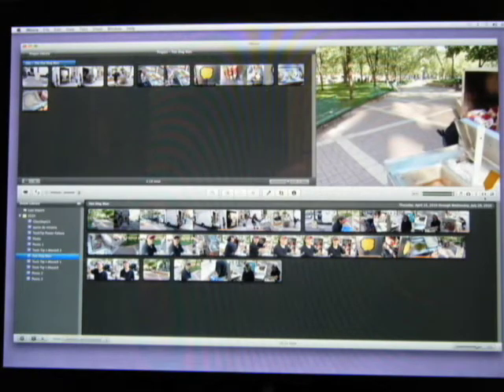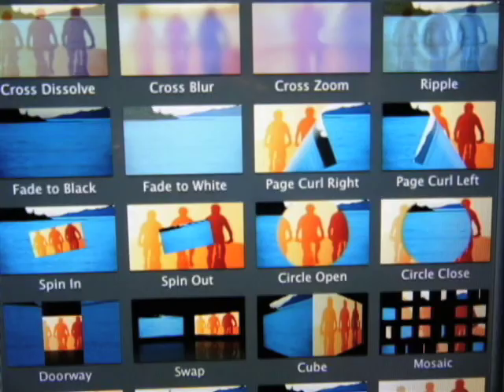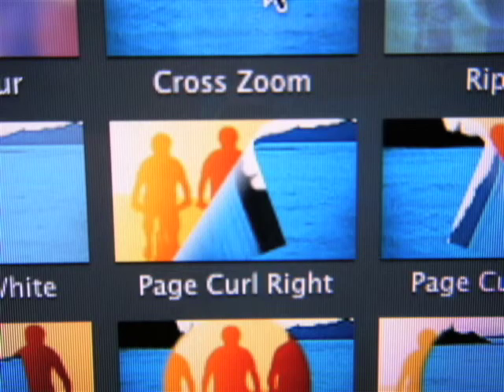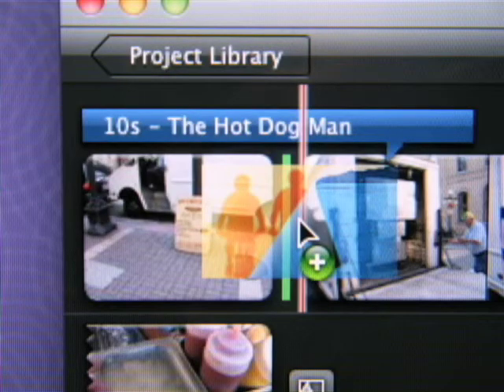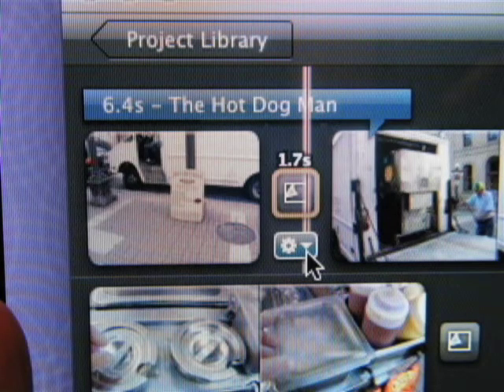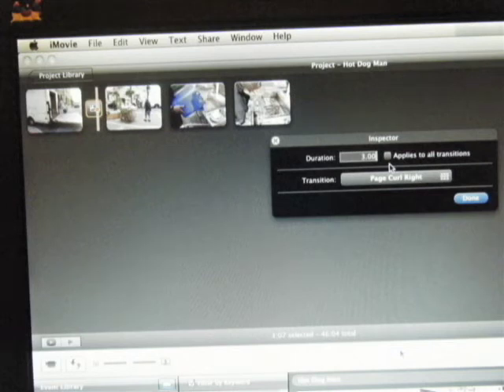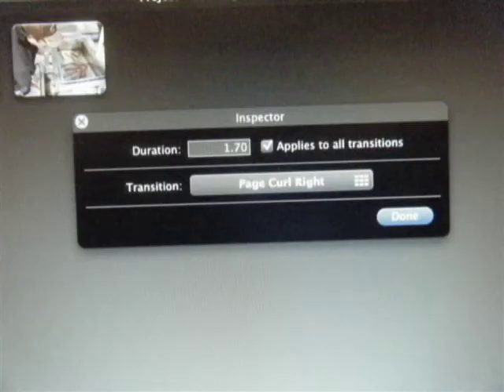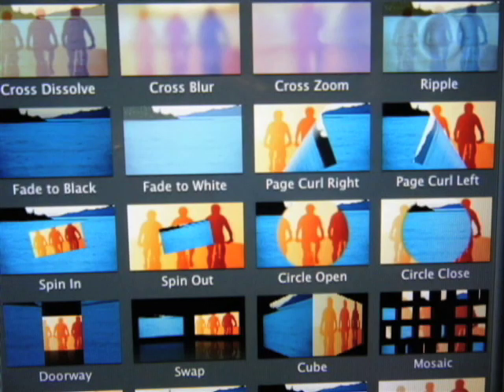[SPNN] ATA Tech Tip: Transitions on imovie 9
Ed Sanders walks us through how to put transitions on your program using iMoive 09